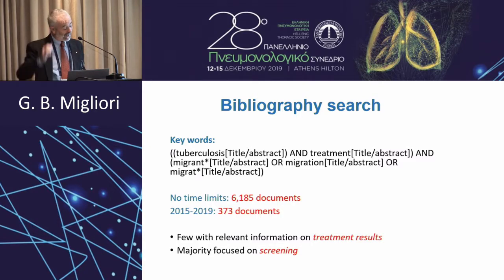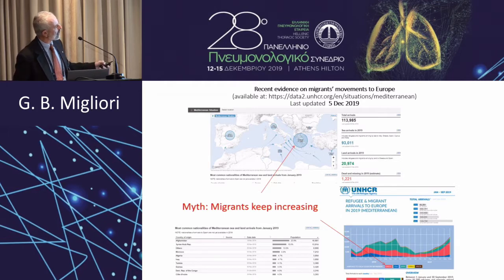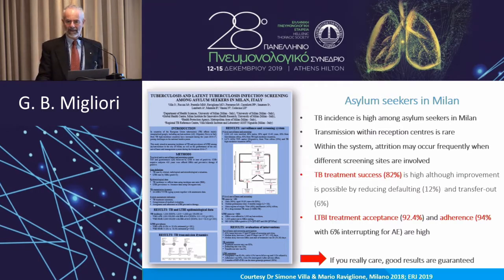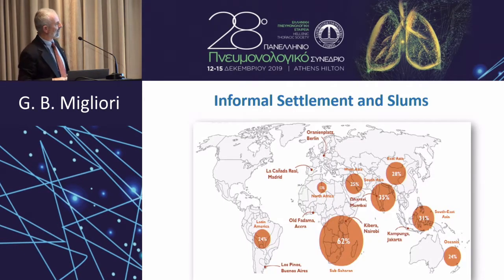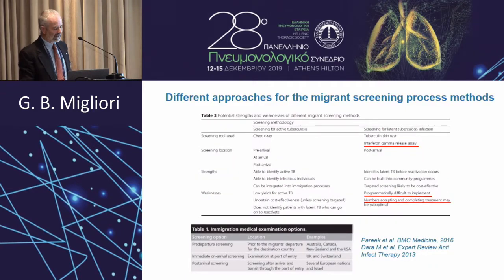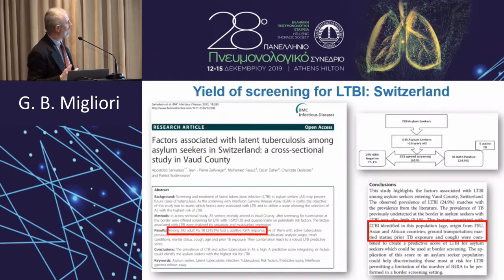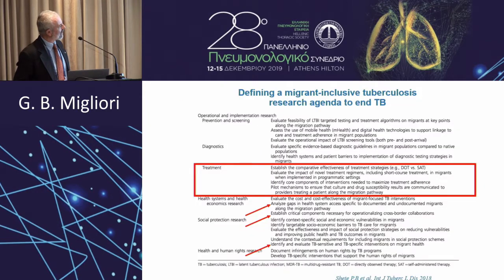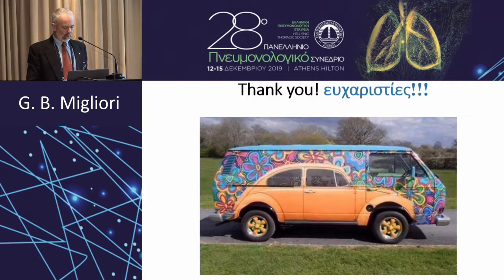14-12-19 - Management of TB in migrants: questions and answers - G.B Migliori